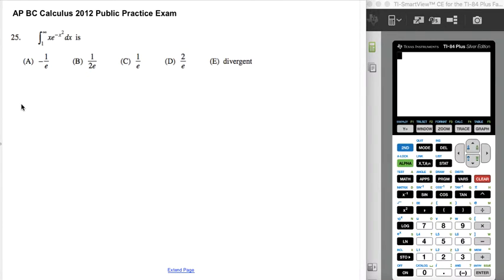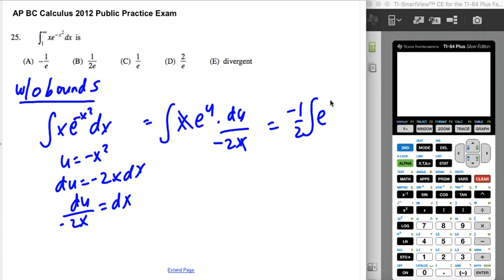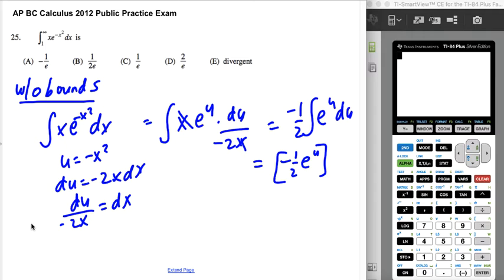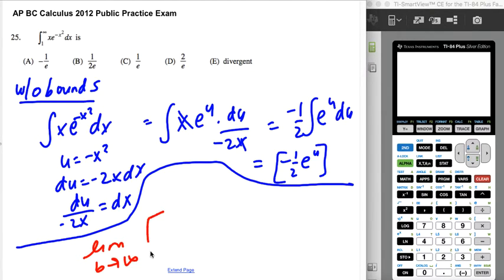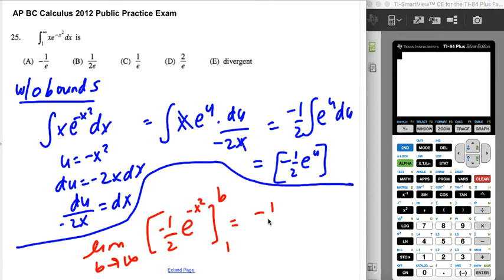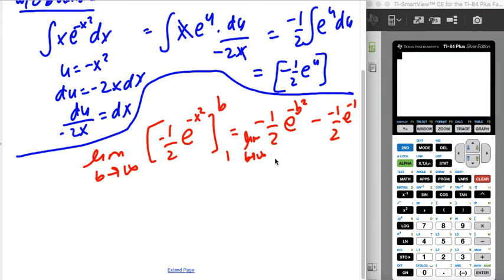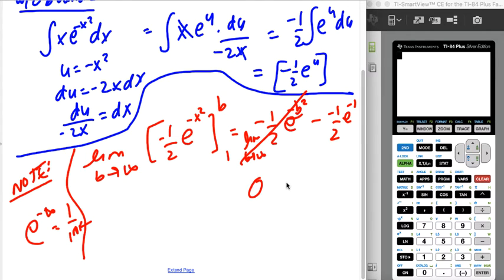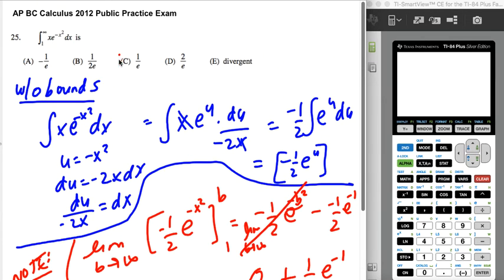AP BC Calculus 2012 Multiple-Choice 25